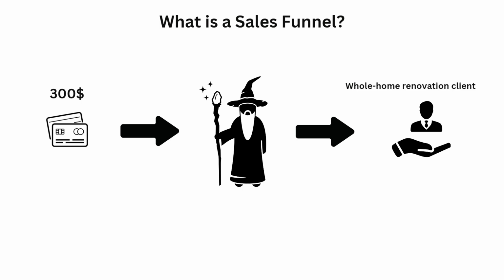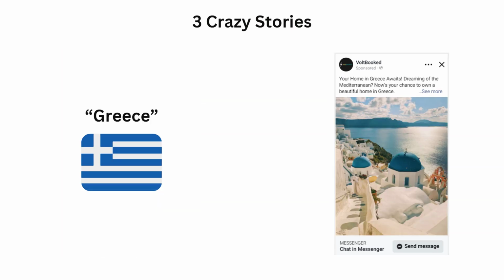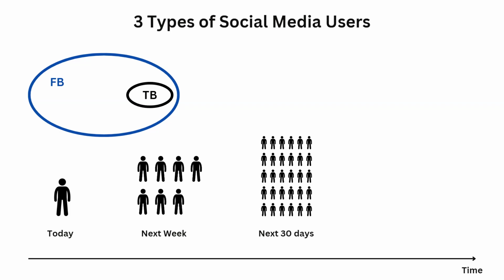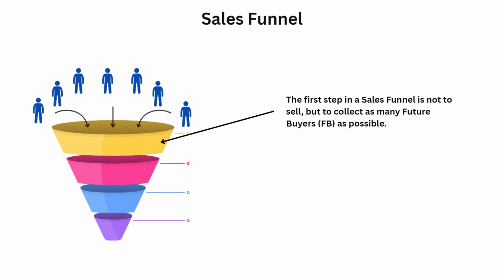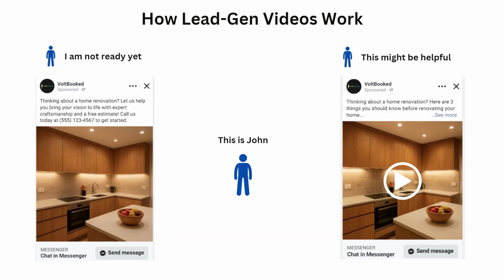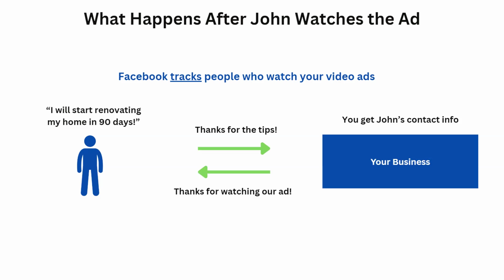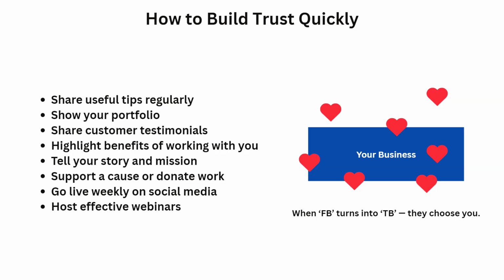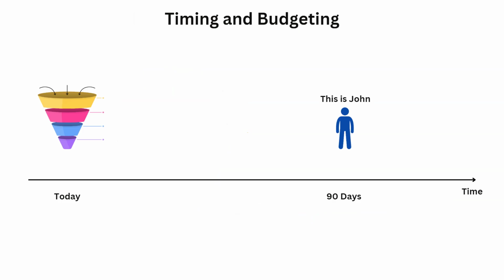Facebook Ads for Electricians: Complete Sales Funnel Explained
Learn how to actually get customers from social media without wasting your ad budget. In this video, I’ll show electricians how a simple sales funnel works — and how to turn Facebook ads into real paying jobs.